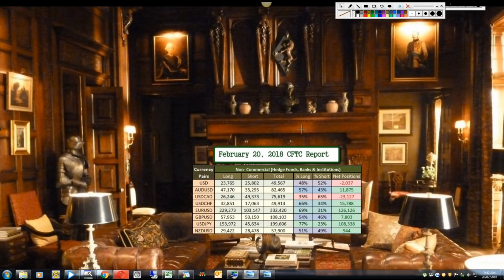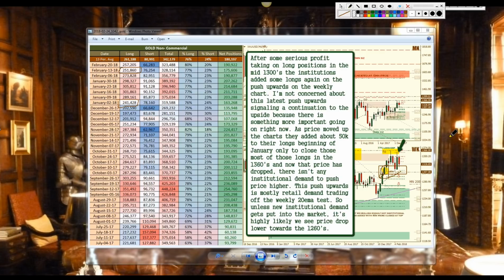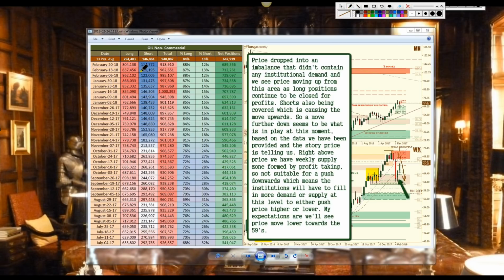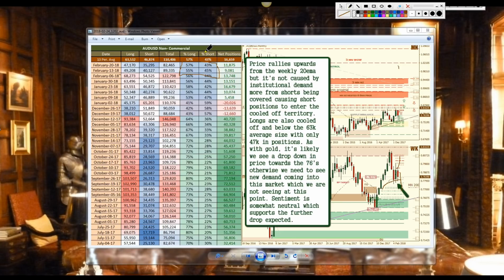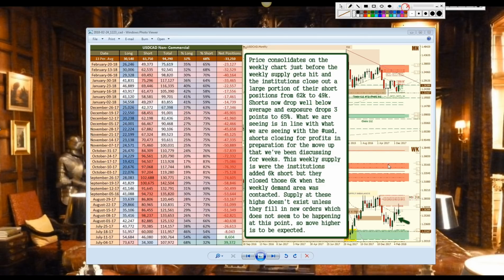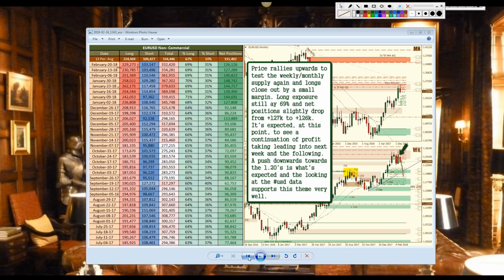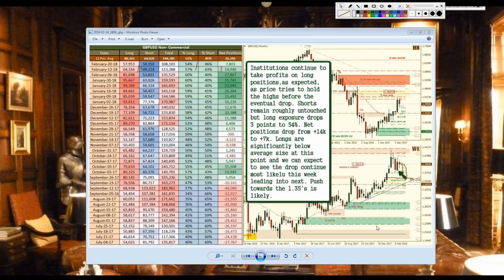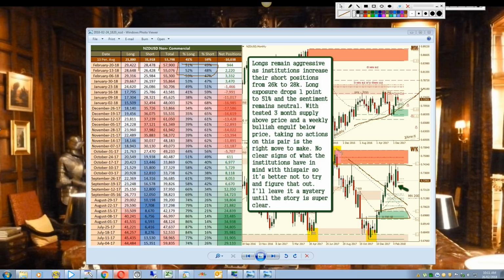Hedge Fund FX positions as of Feb 20-18 based on CFTC and Supply and Demand